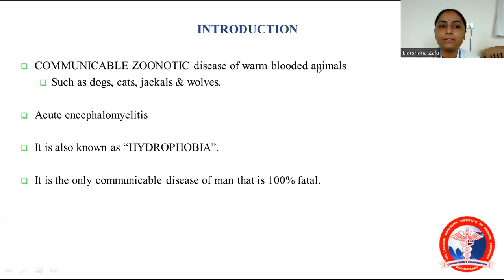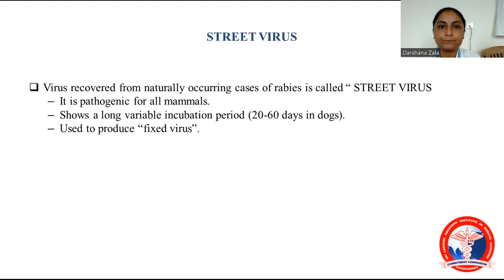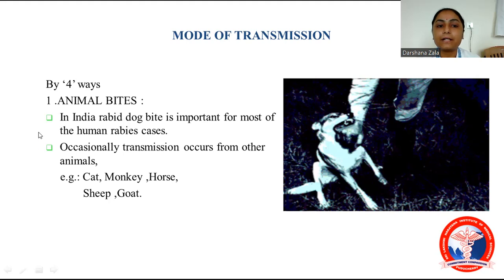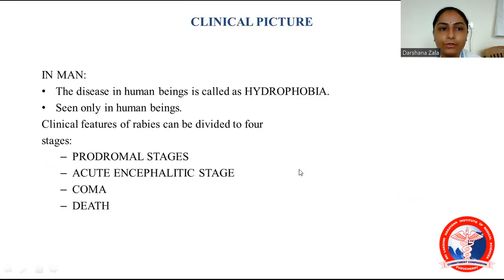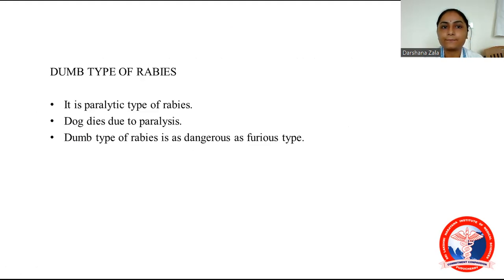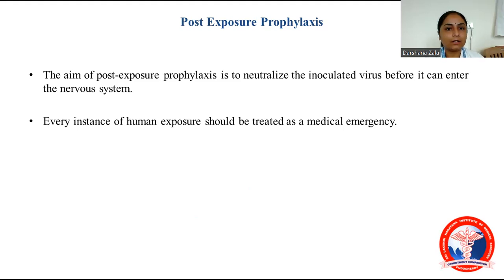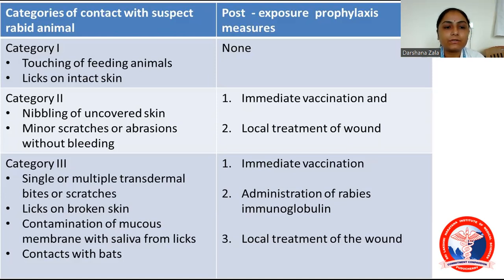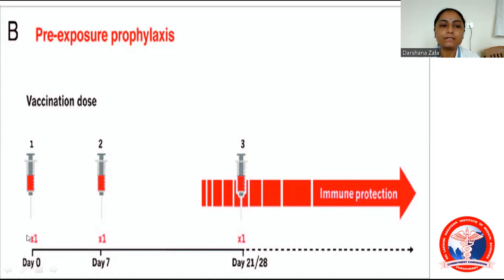Rabies Dr Darshana